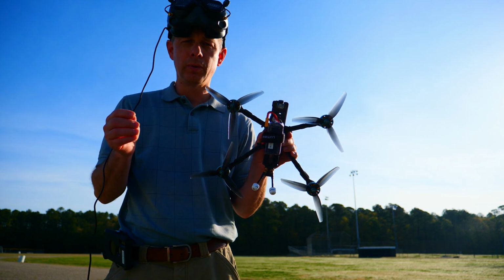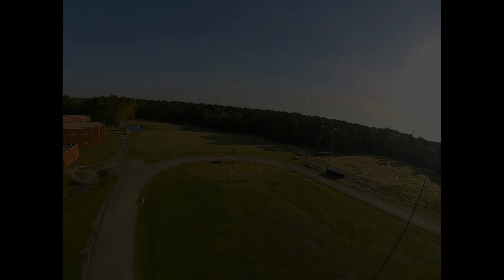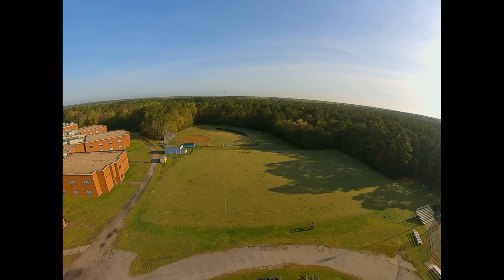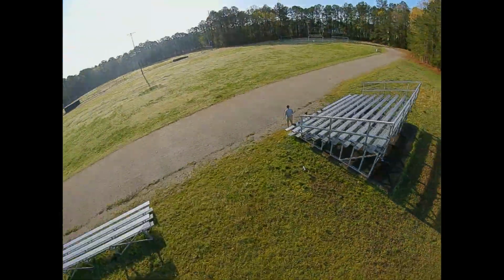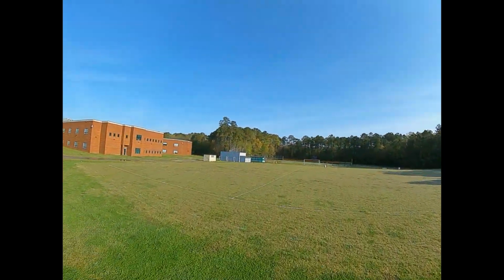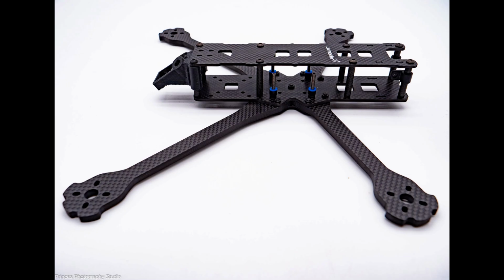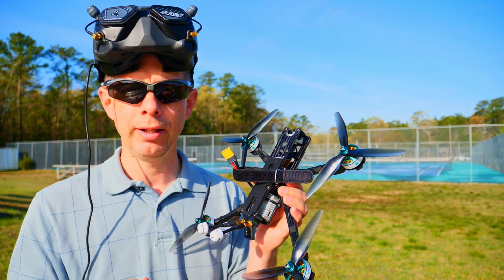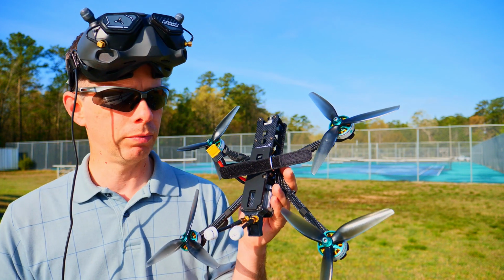FPVCYCLE 30mm 1450Kv QAV R2 Frame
I love these FPVCYCLE 1450Kv Brushless motors!
Got over 8 minutes of flight time!

The amount of low end torque is something I have not felt before in all the different 7" motors that I have thus tested. I went with a lighter 7 inch frame as the website recommends.

Go ahead and place your experience with these motors in the comments.

The default size for 7” props today is 2806.5. This motor is 10.7% wider, 22.6% larger by volume and 7 grams heavier than the Brother Hobby 2806.5. It has a larger 13mm bearing and has been constructed with top shelf parts. Compared to 2806.5 or any smaller size, this motor will feel better in the air with improved attitude hold, control execution and throttle management.

It was an absolutely brilliant move for Bob to ask Brother Hobby to combine the stator width of their proven 31XX (3115) motors with the lamination height of their 2806.5 motor that was super popular - poof, you end up with 3106.5.  Both share an exact stator volume with 2808 and 2510, both of which work really well too.  They are lighter than both of those, and really only gives up power on the top end (part of why 1500KV is the ideal choice for 6S).

Between the 2808 and 3106.5, those are the two best motors for 7" outright, it just depends on how you fly.  If you're cruising for efficiency and doing lots of swoopy moves, Bob's motors are perfect.  If you're doing high speed cruising and pulling big power to punch out of dives or haul comically heavy batteries, 2808 is the ticket.  Brother Hobby makes both of them, which is why the comparison works so well.

The Specifications of my build is as follows:
(1) Lumenier QAV-R 2 Deadcat Freestyle Quadcopter 7 inch frame (165 grams)
(1) iFlight SucceX-D F7 Stack (F7+50A ESC)
(4) FPVCYCLE 30MM-1450Kv Brushless motors
(1) DJI FPV Air Unit
(4) HQ 7X4X3 Props
 (1) Custom 3D Printed TPU GoPro and DJI camera mounts.
(1) INFINITY RS FORCE V3 22.2V 1400MAH 130C 6S LIPO W/ XT60
Base weight: 512 grams
With battery: 788 grams